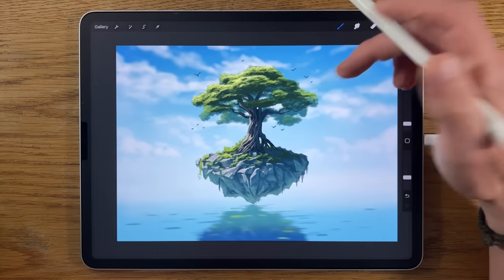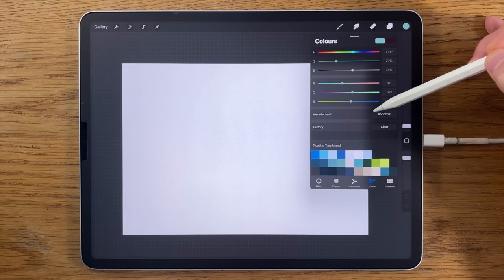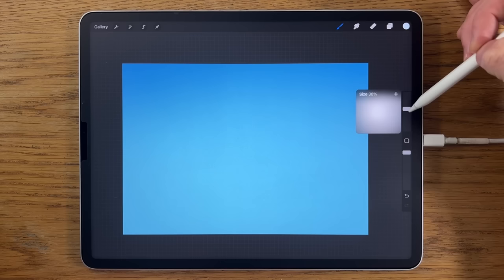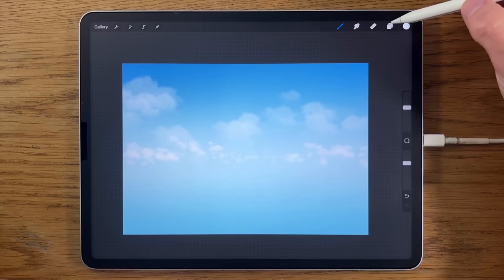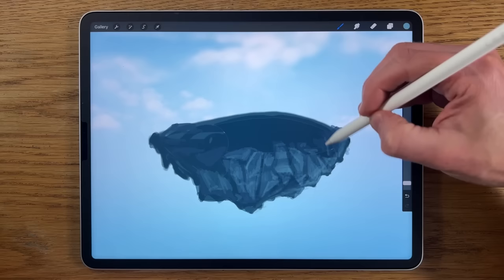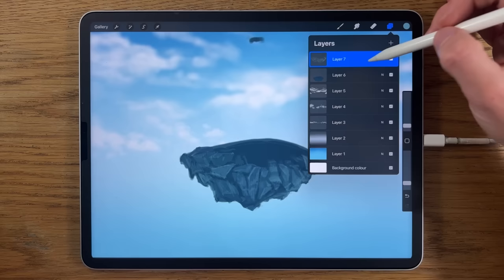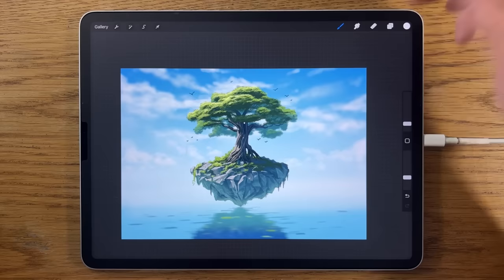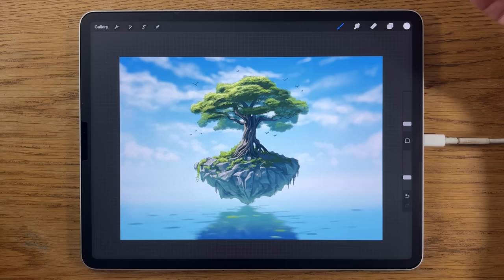FLOATING TREE ISLAND drawing tutorial - Procreate made easy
iPad Pro 12.9 and Apple Pencil 2 to give an easy step by step guide on how to paint a realistic FLOATING TREE ISLAND LANDSCAPE Here you can learn all about the app procreate as you follow along with the painting.

Colour codes:
3177b2 80d2ef d8eff9 2c5480 ecf7fd fefefe cde6f5
1f3d4c 294557 5c8a90 658f89 ede7e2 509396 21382c 7d9e33 d5f06f f9fea6
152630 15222a 27313b 2d3e4f 8a7e6f aea594 e0d8c9 2c5d69 2c5d69